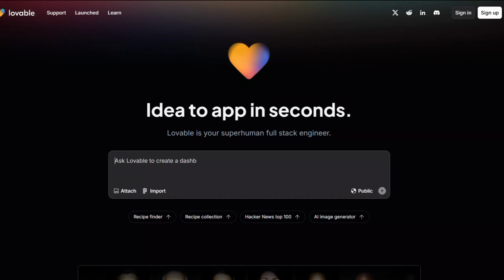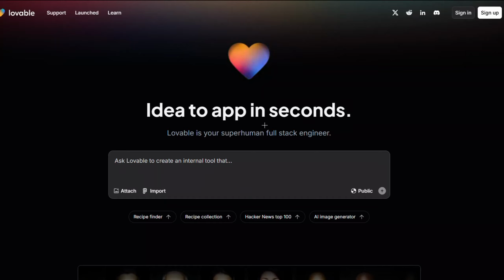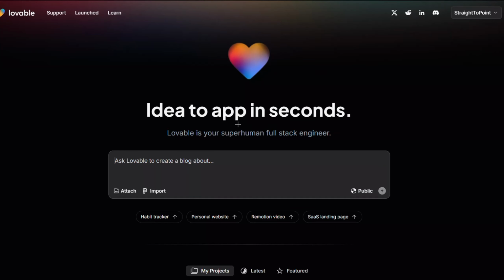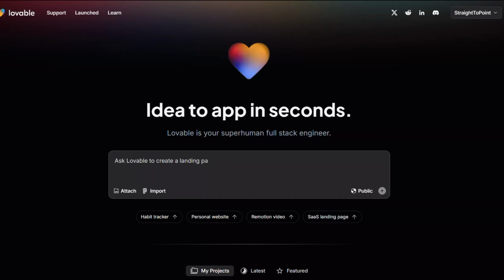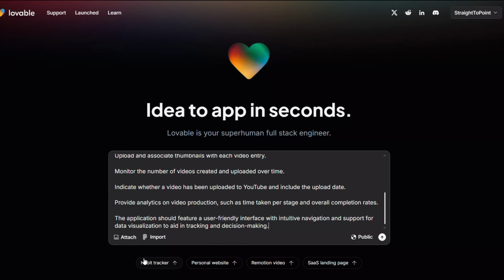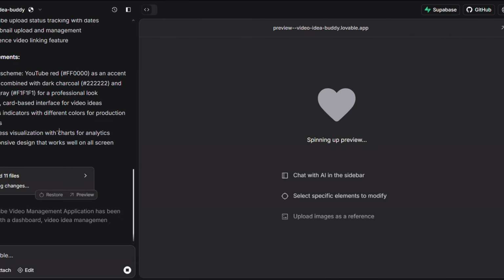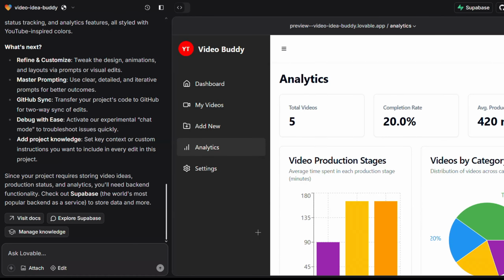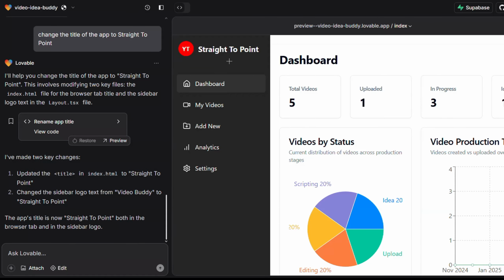1 Prompt = A Fullstack Web Application using Lovable AI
1 Prompt = A Full stack Web Application using Lovable AI

Hey guys! Today's tutorial is all about how to create fullstack web apps using lovable.dev. Lovable.dev is an amazing platform that makes building modern, scalable applications super easy and enjoyable. Whether you're handling the frontend, backend, or connecting it all together, I’ll guide you through the full setup step by step. Let’s dive in!